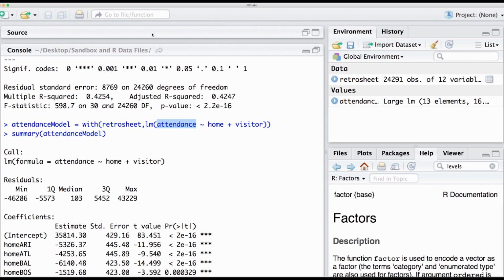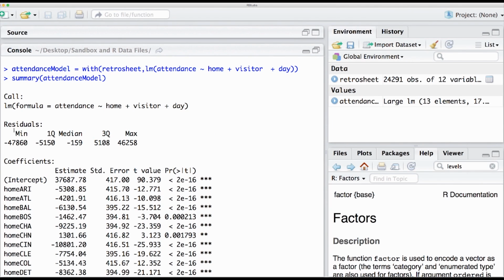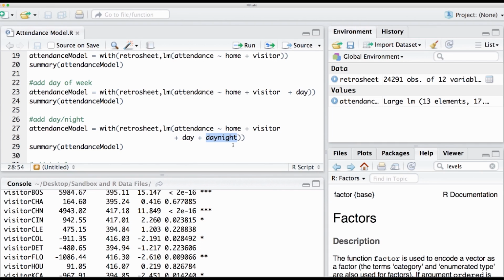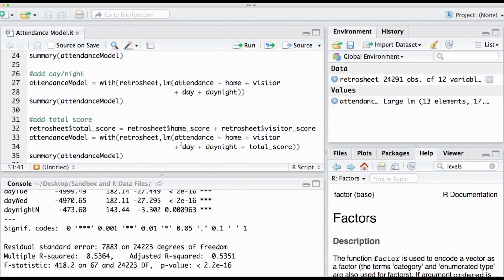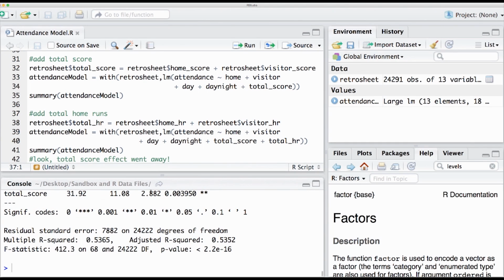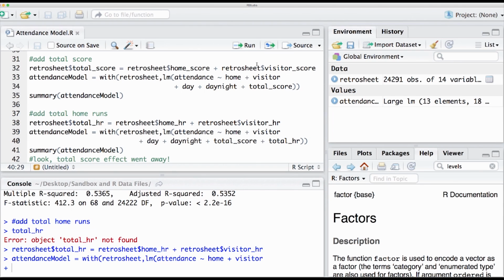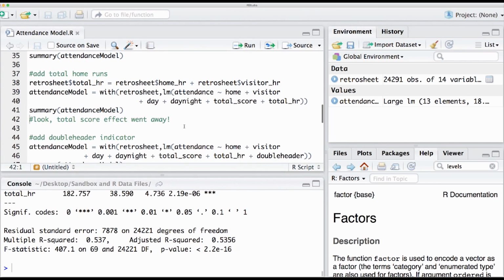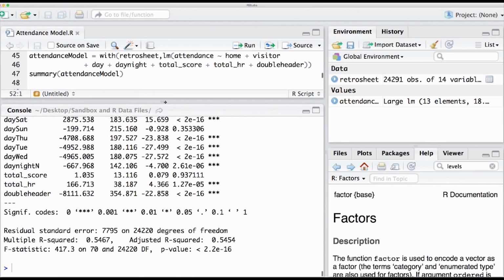BUXSABERT215-V032700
SABR101x_M06_vid_Tech_p05-AttendMLR.mp4